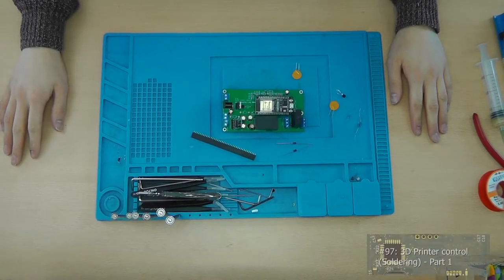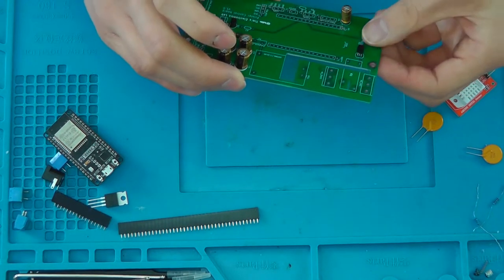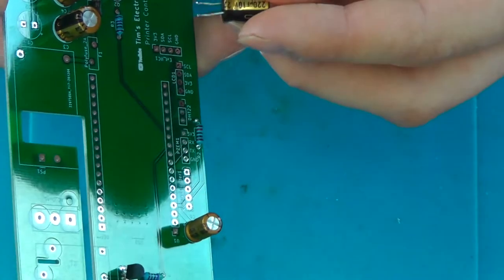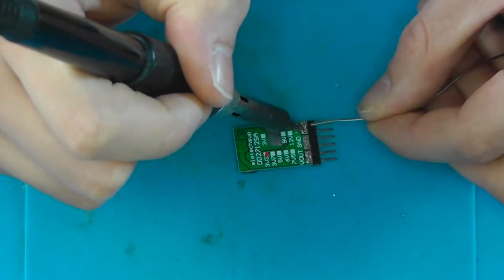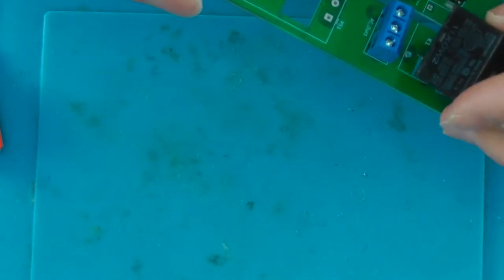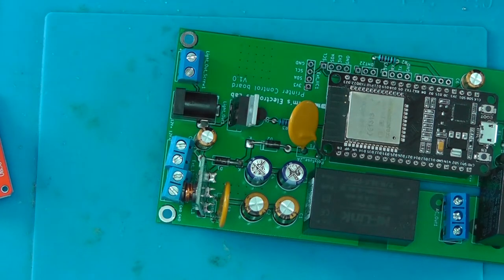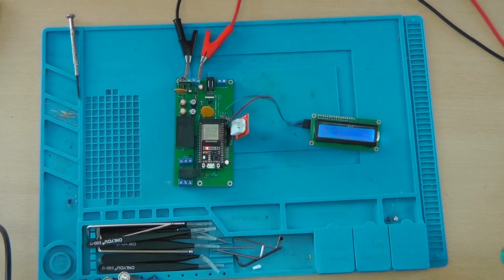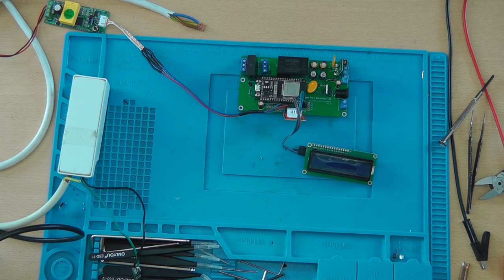#97 3D Printer control and monitoring with an ESP32 and FreeRTOS (Soldering) - Part 1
Ever wanted to create your own DIY 3D printer monitoring solution? In this project I'll just do that! It allows you to monitor power consumption and voltages all with the ESP32 inside it!

Please note to align the 38 Pin DEVKIT V1 with the front of the pin headers, there will be 2 pins sticking out of the back, but it should be compatible.

The parts you'll need:
ESP32 Devkit V1 (36/38 pin)
PZEM004T-V (V2.0/V3.0)
230V AC to 12V DC
3.3V Buck converter

Chapters:
00:00 Intro

01:09 Component overview
03:01 Preparing the through hole components
05:30 Soldering everything

22:00 Testing the 12V input
25:33 Mains input testing
27:39 Outro

You can buy various electronics components using these links:
220V AC to 3.3V DC converter HLK-PM03

Please use this link if you are planning to purchase something: